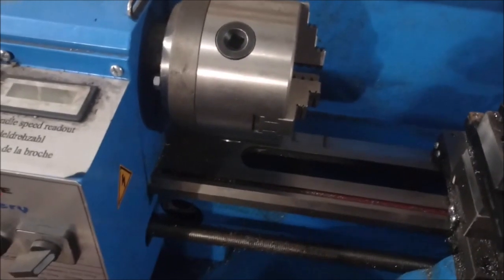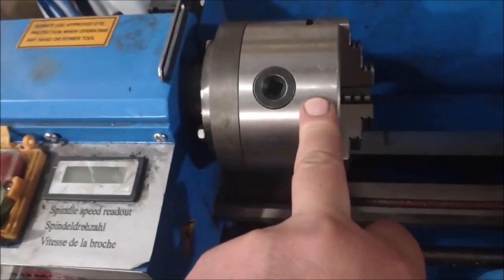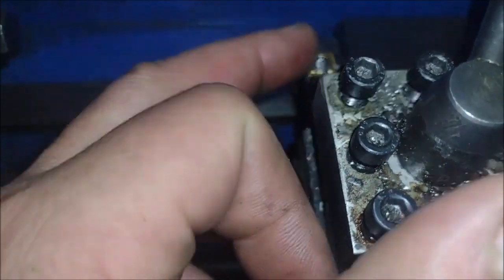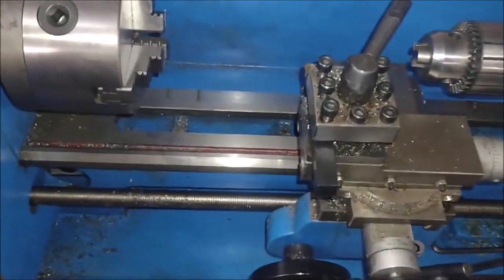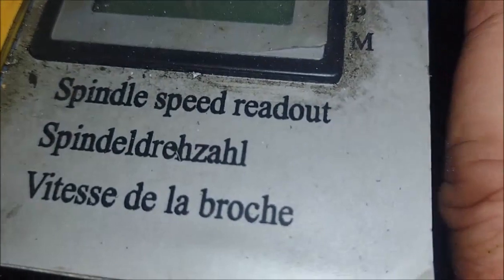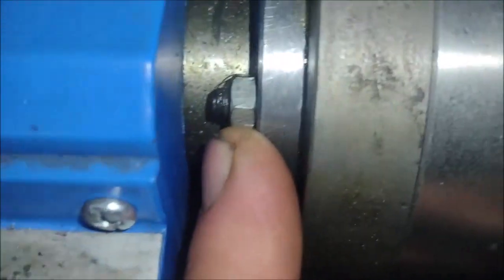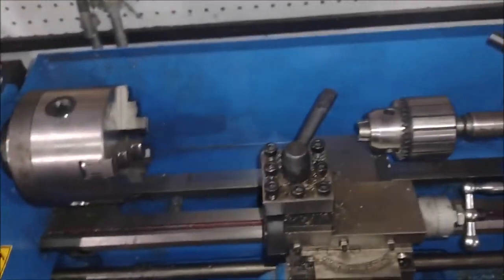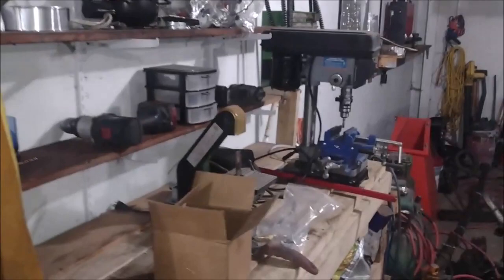Sumore 7x14 mini lathe chuck upgrade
So this Sumore 7x14 lathe had a 3 inch 3 jaw chuck with I upgraded to a 4 inch  3 jaw chuck with 1 inch bore. Here is the link to this products,

VEVOR 3-Jaw Lathe Chuck,K11-100 Metal Lathe Chuck,Self-Centering 3 Jaw
from amazon

 The second part needed for the chuck upgrade is the and or  ( chuck flange )  backing plate to adapted larger chuck to smaller machine . The backing inner bore is 80mm which steps up to 100mm  .

 Sold by Aliepress  80mm to 100mm Mini Lathe Convertible Flange，3 Jaw Chuck Transfer to 4 Jaw Chuck Flange . Now I can make some cool stuff.